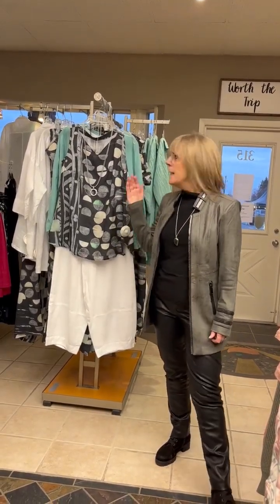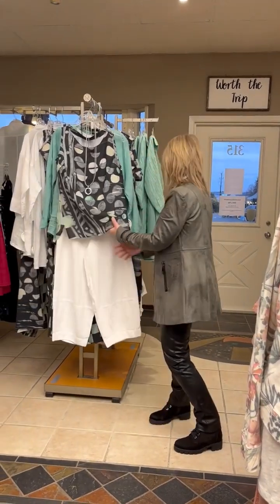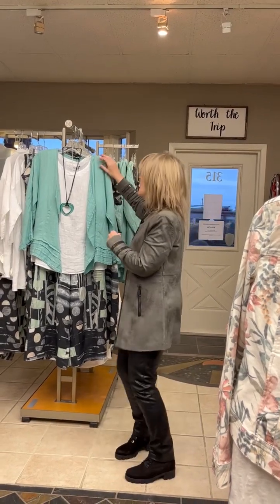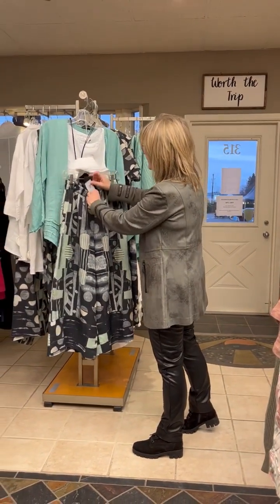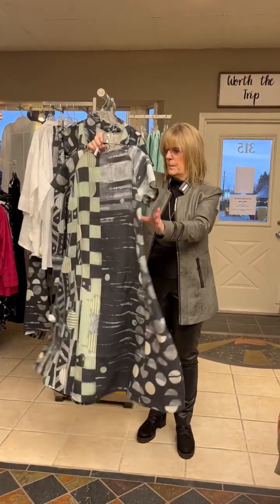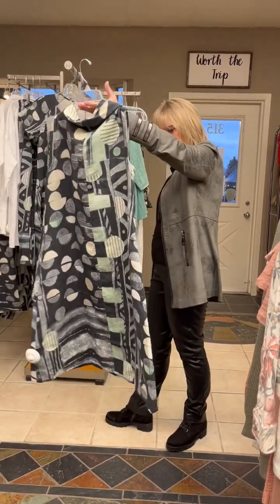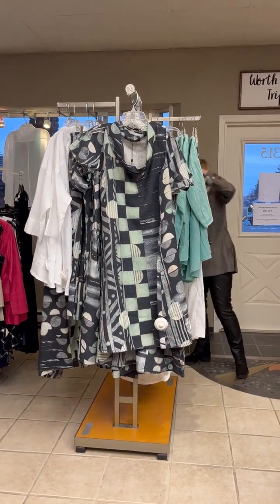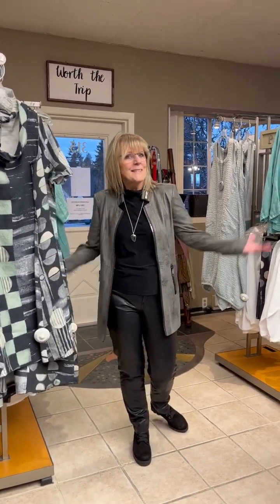Tip Tuesday January 31 2023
Today Judy's talking about Grizas!  This is Patty’s favourite line and she has outdone herself with this line for Spring!  You have to come and check out the new Grizas for Spring!  It’s outstanding!